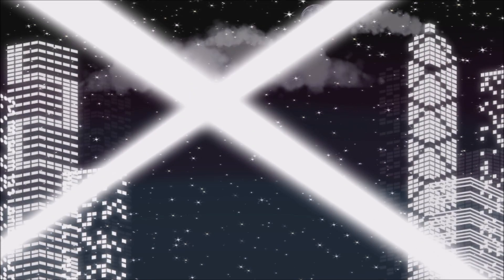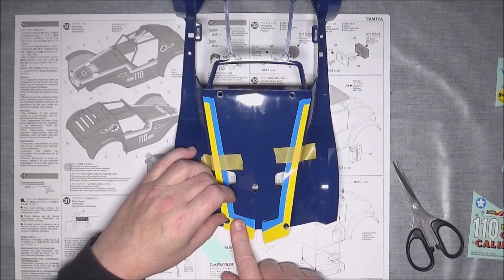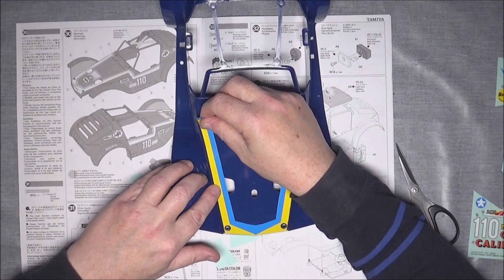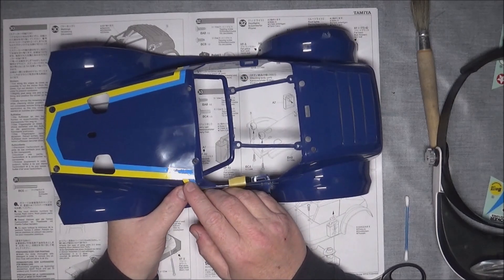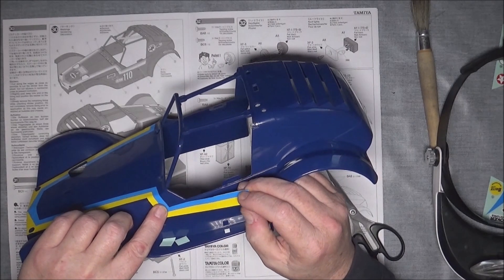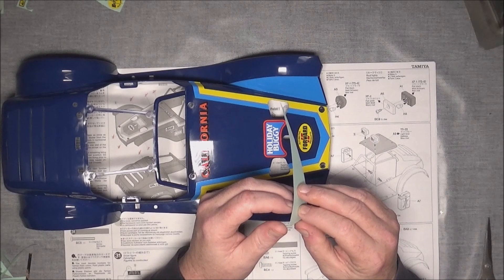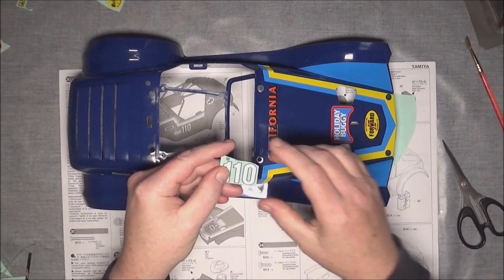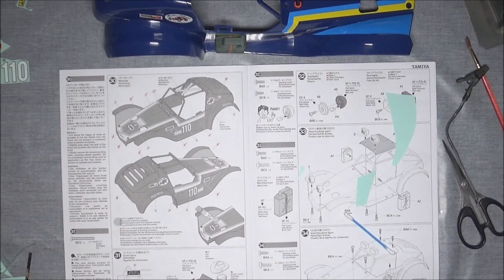Tamiya Holiday Buggy DT-02 Build Part Six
Hello and welcome to the sixth of my build videos of the Tamiya Holiday Buggy on the DT-02 chassis. Today I will be adding the decals to the body

Features:
1:10th scale self assembly kit of the special edition Holiday Buggy
Durable blue coloured polyethylene (PE) moulded body shell
Includes driver figure
380 size electric motor
Ribbed front and spike rear tyres
Reliable 2WD DT-02 chassis
Double wishbone suspension
Sealed gearbox
Flat bottomed bathtub chassis
Length: 390mm
Width: 240mm
Height: 164mm
Wheelbase: 260mm
Ground Clearance: 26mm
Weight: 1250g
Rear Wheel Drive 2WD
Tyre Width/Diameter: F=22/81mm, R=39/86mm
Tread: F/R=217mm/208mm
3-Bevel Differential Gear
2-Piece Steering Tie-Rod
F/R Double Wishbone Suspension
Gear Ratio=15.77:1

When installing a regular sized motor such as a 540, the following parts are required:
0.32 Pitch 17T Pinion Gear and grub screw
Motor Plate (4305125)